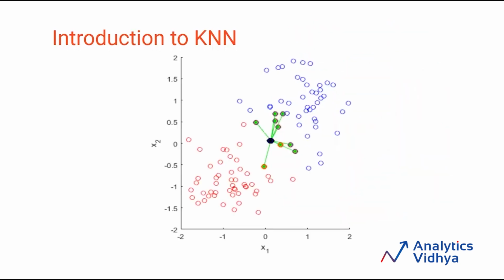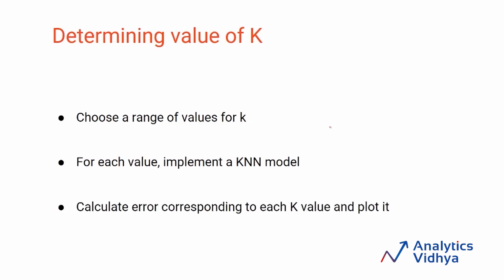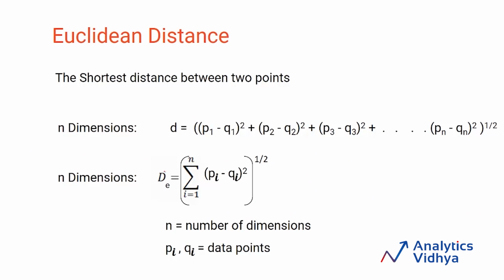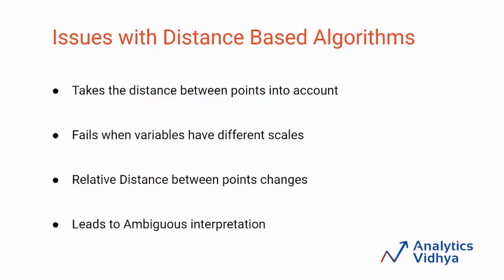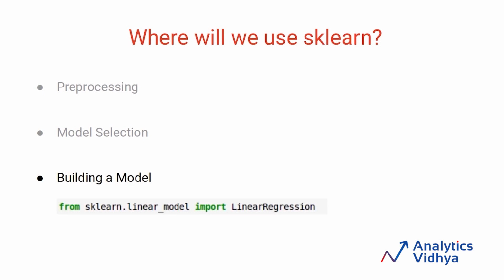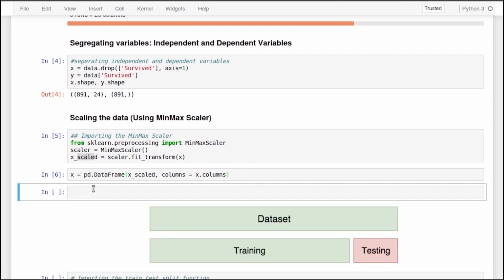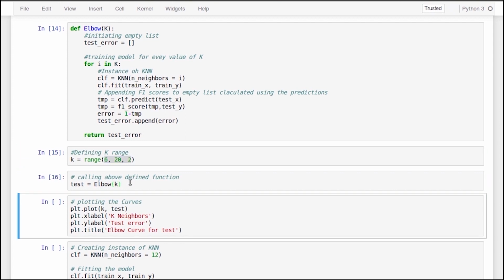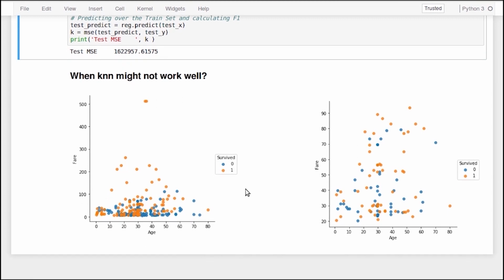Build Your First Machine Learning Model using Python - in 30 mins | Beginner Level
Machine Learning Project on Titanic Survival Dataset using the simplest ML Algorithm K-Nearest Neighbor (KNN).